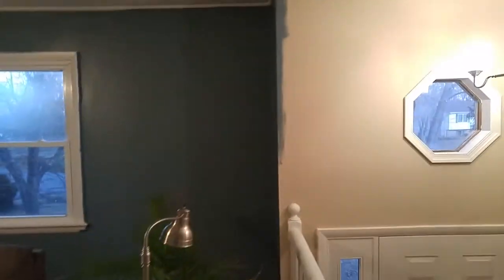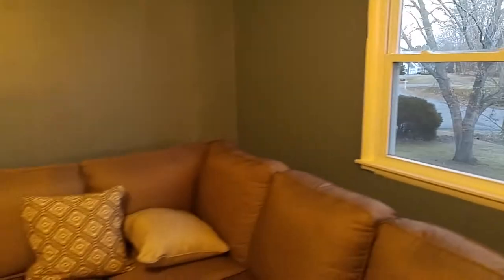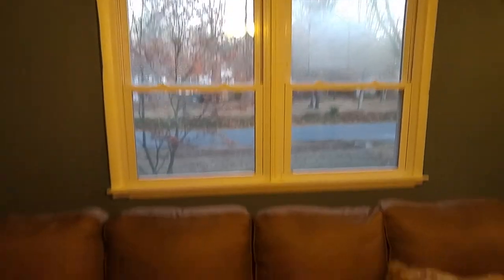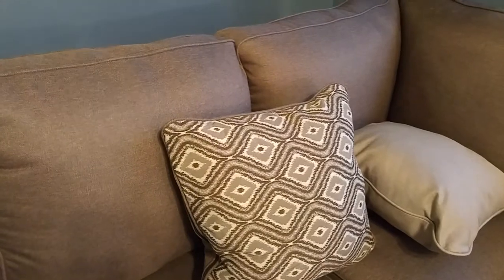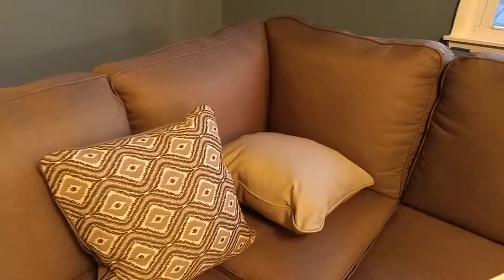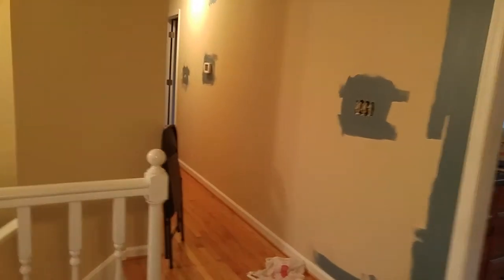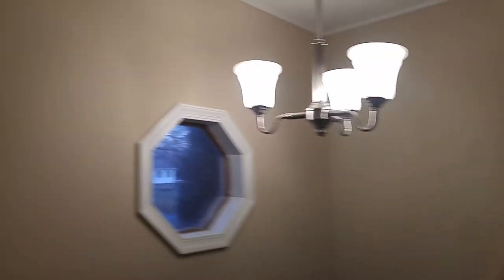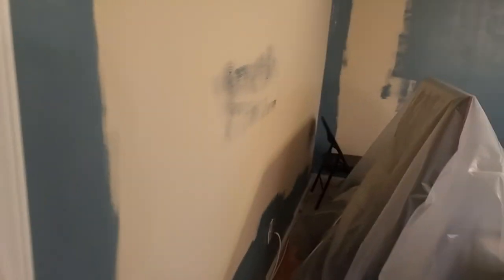Paint Assessment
Having a look at the paint job I did on the walls. Not bad for not using any tape.